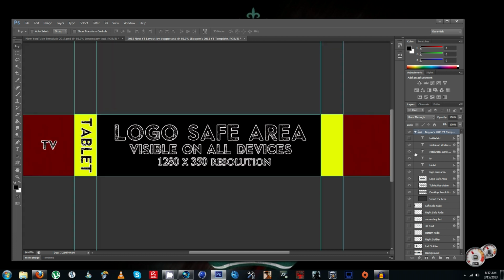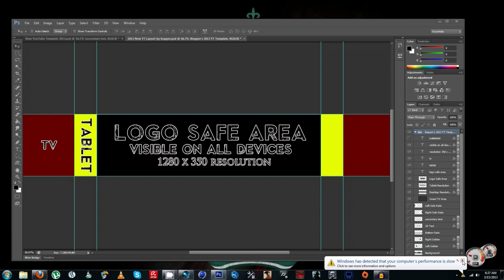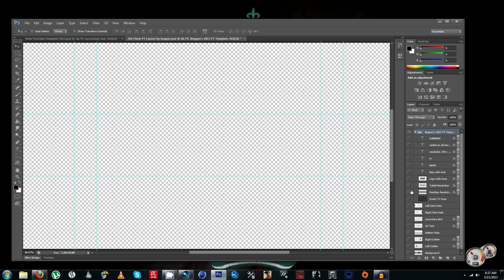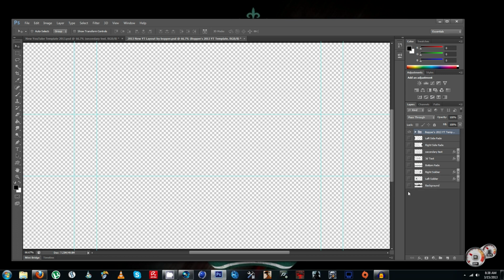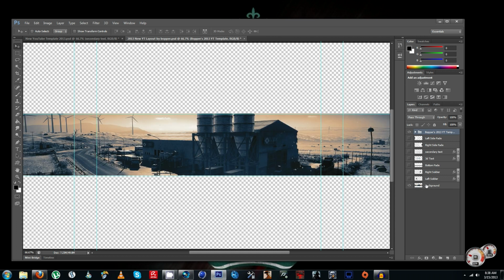Photoshop CS6 Tutorial - New YouTube Layout - Template Link Included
Hey guys I decided to make a short little Tutorial in Photoshop CS6 showing the new YouTube Banner Layout and I have included my Template below along with a link to get Photoshop CS6 Extended and a selection of BF3 Images and character renders and some other cool BF related stuff.

(Includes BF3 Images and Character render and much more)